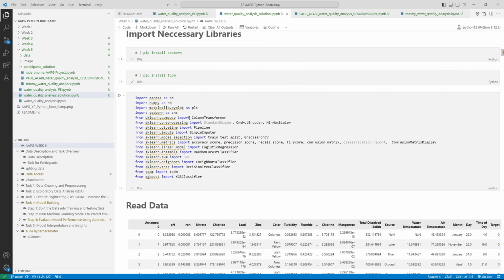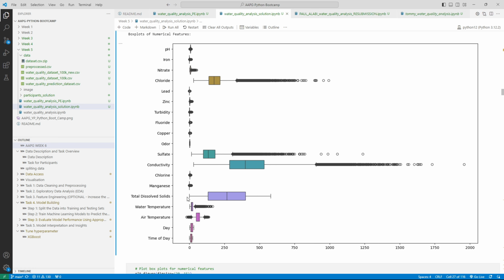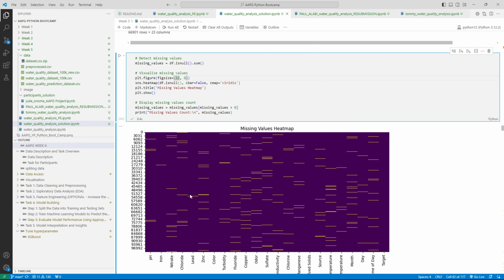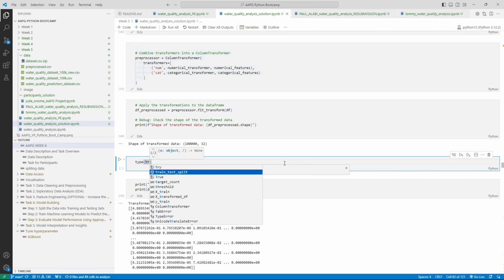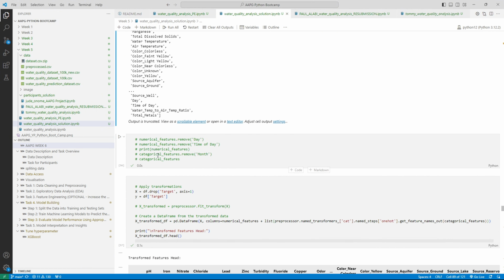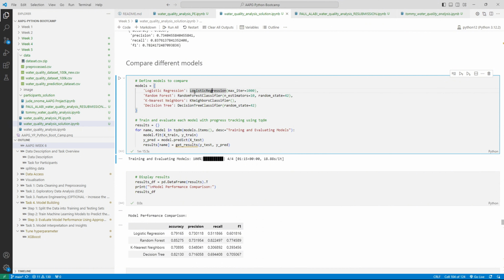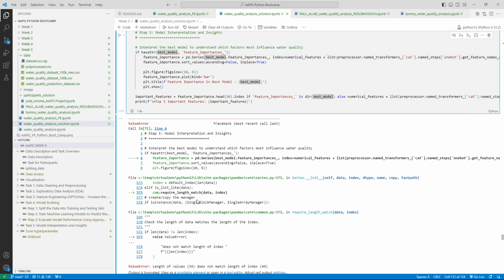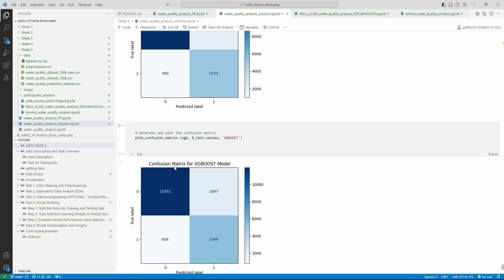End-to-End Machine Learning Project: Water Quality Prediction | AAPG BOOTCAMP Week 6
End-to-End Machine Learning Project: Water Quality Prediction

In this video, I’ll walk you through a complete end-to-end machine-learning project focused on predicting water quality. From data preprocessing and feature engineering to model training and evaluation, this tutorial covers every step of building a machine learning pipeline.

You'll learn how to handle real-world datasets, select the right models, and fine-tune them for accurate water quality predictions. Whether you're new to machine learning or looking to deepen your understanding of project workflows, this video will provide valuable insights into applying ML techniques to environmental challenge.

00:00 Introduction
00:10 Importing Libraries
00:39 Concept of paths in Python
3:10 Reading CSV
3:18 EDA
4:00 Pie Chart
4:50 Histogram
5:30 Boxplot
06:36 Barplot
7:30 Scatter Plot
7:54 Correlation Matrix
8:25 Data Cleaning
8:50 Dealing with missing values
15:11 Feature Encoding
15:40 Normalising and Standardizing
19:40 EDA 2
23:31 Feature Engineering
24:40 Pre-processing
27:12 Training Model